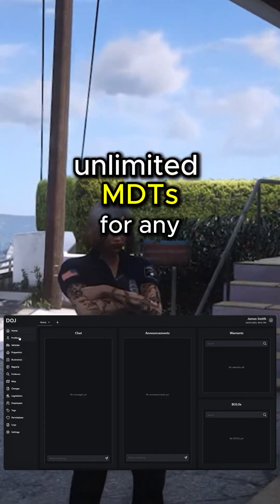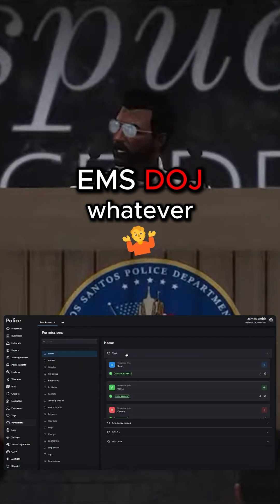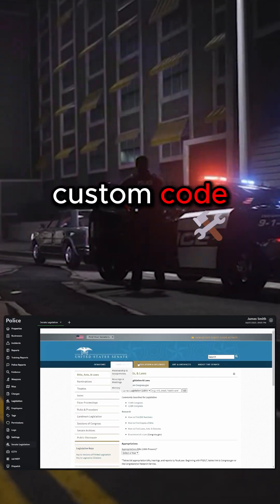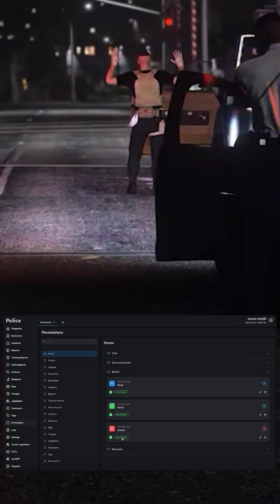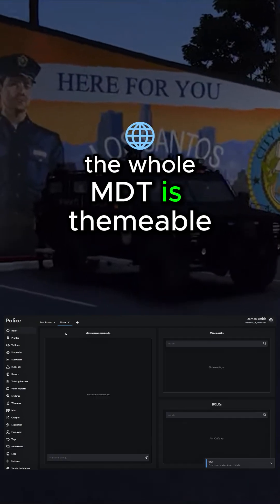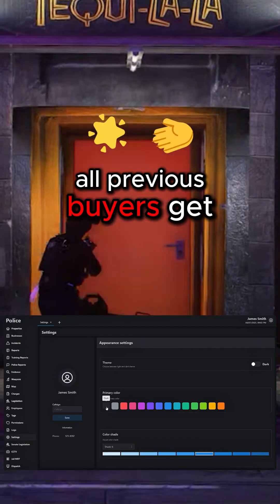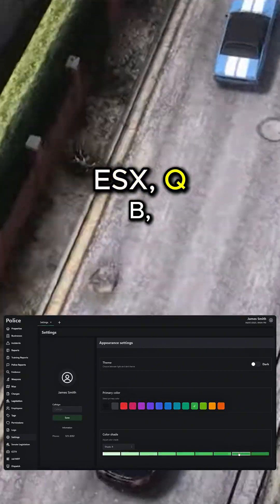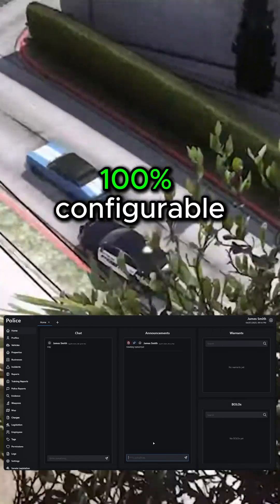FiveM All-in-One MDT Script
Advanced MDT System for FiveM ESX & QBCore & QBOX (tk_mdt)